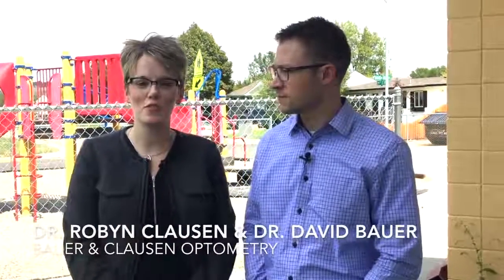Kid Vision Questions